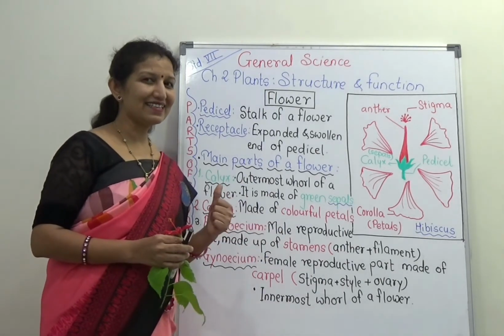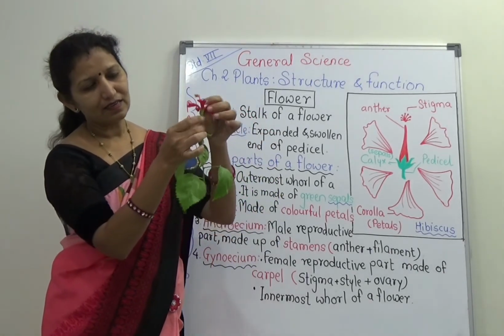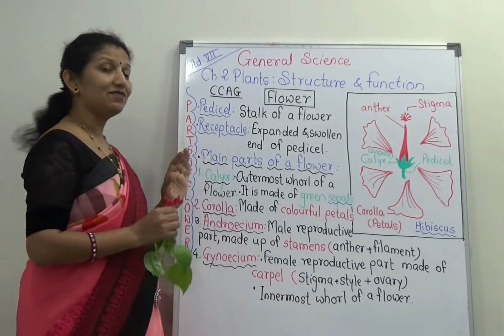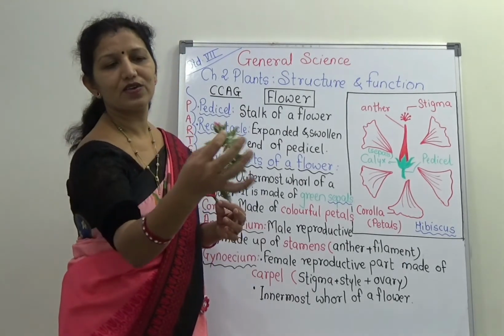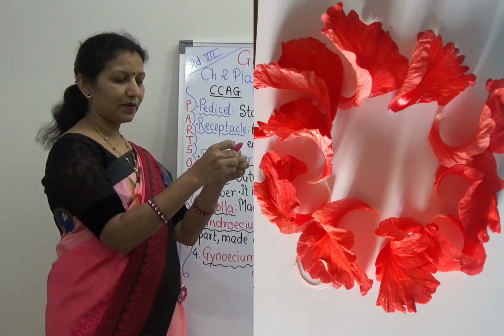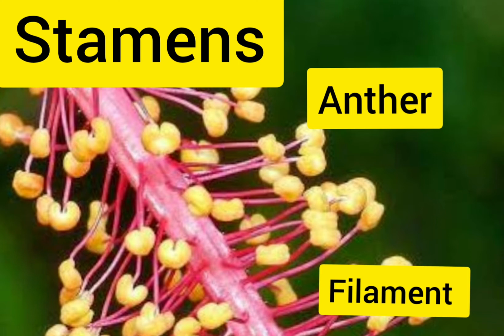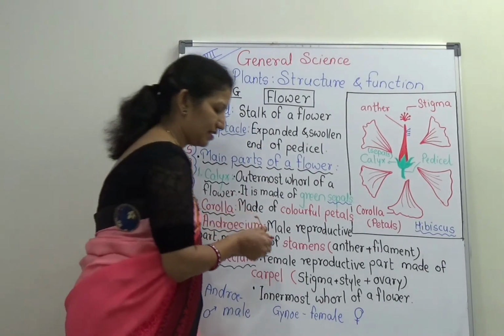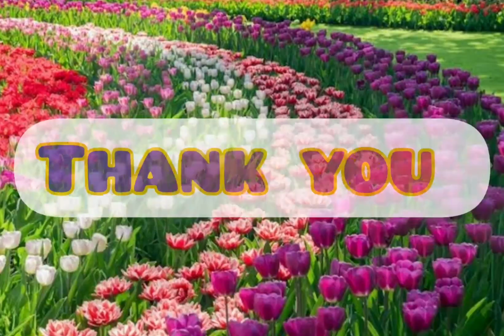7th Science 2.12 Parts of a flower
Ch.2.Plants-Structure and function